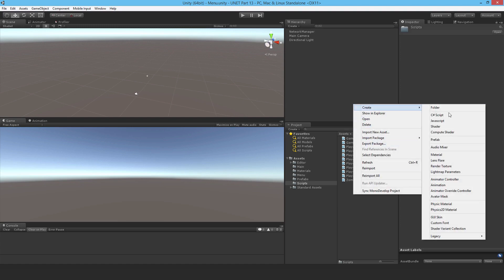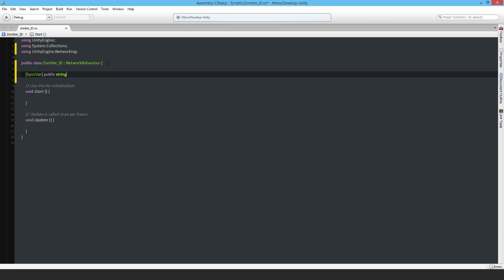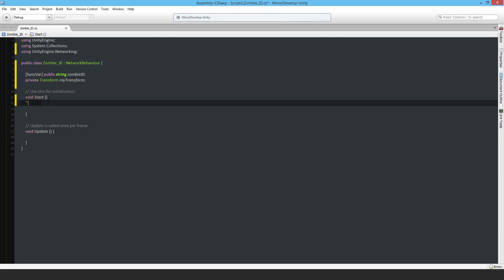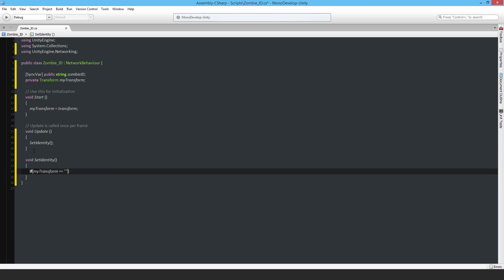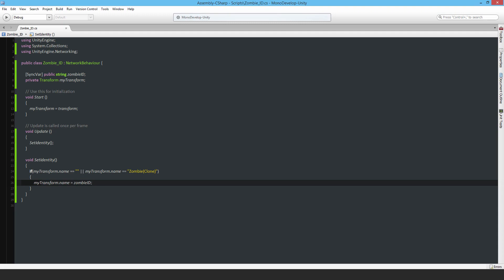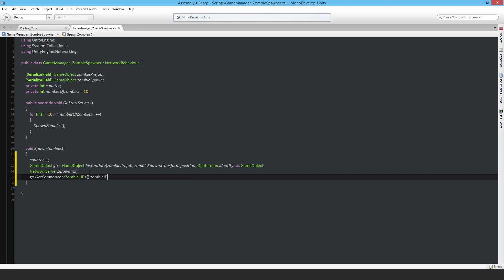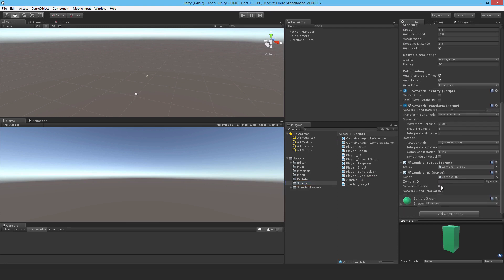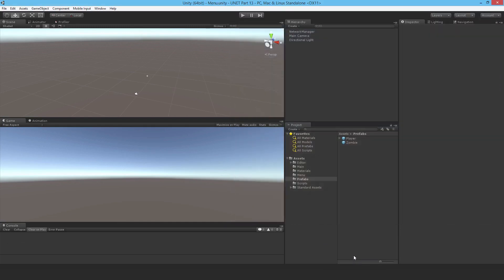UNET Part 13 - Zombie Identity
Yes even zombies are unique.

Btw I'm using Unity 5.1.0f2